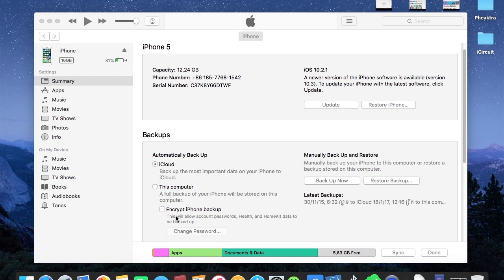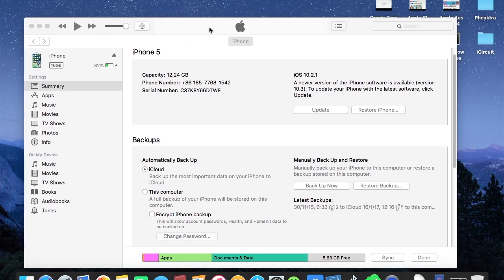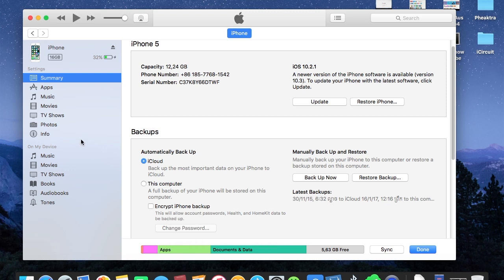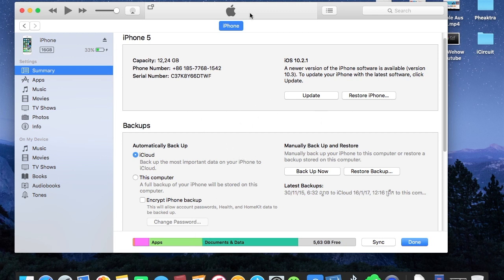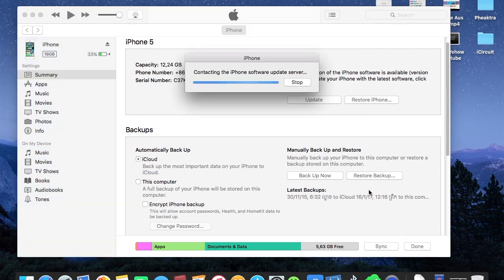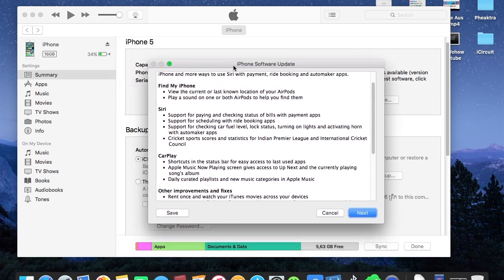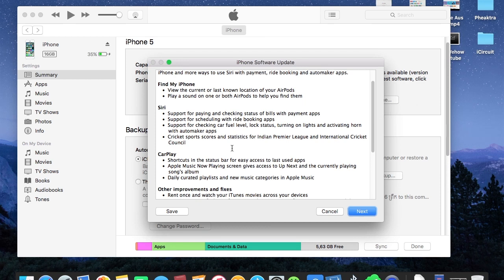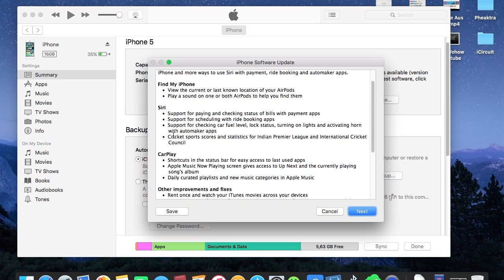Fixed iPhone 5 Update to iOS 10.3 Problem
In this video, i'm going to show you how to update iPhone 5 to iOS 10.3.
Many iPhone 5 user have to face the upgrade problem as the phone itself can't perform update checking. Even many time we tried to update, the phone keep displaying that iPhone is on the latest version of iOS 10.2.1. But if we connected the iPhone to iTune, it will immediately alert us that there is a new firmware update of 10.3 available to download and install to our device.

this might an error from apple server link to iPhone 5 that resulted in no new update at all when we perform the check on iPhone base Machine.

But still, we can manage to update somehow. So i hope you guy will learn something from this video and also hope that you guy will enjoy this video as well.